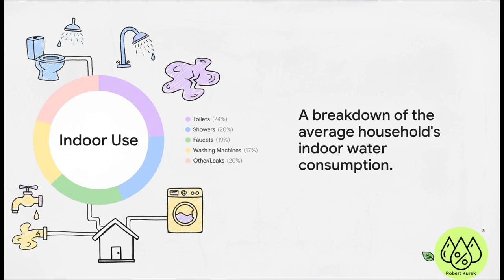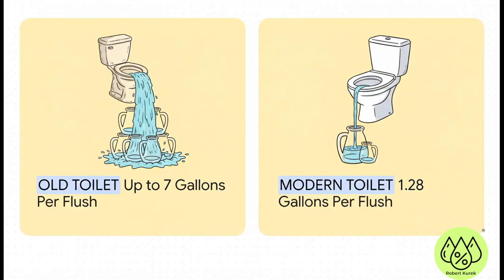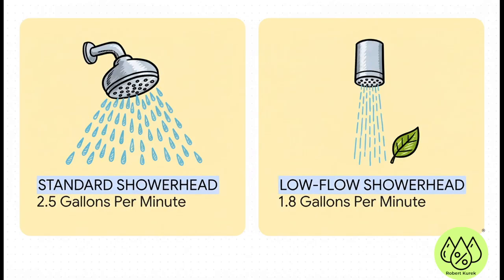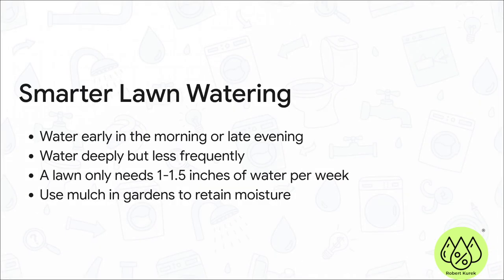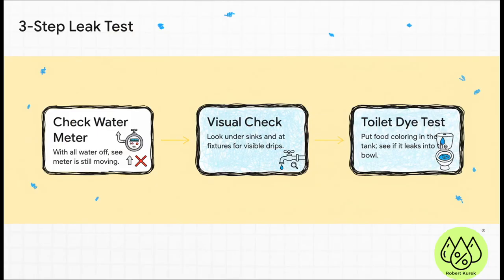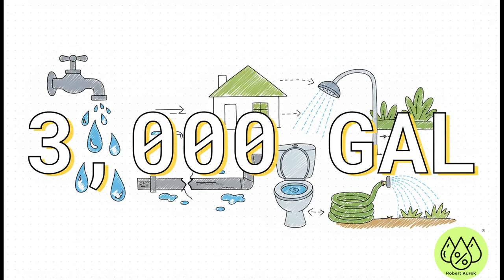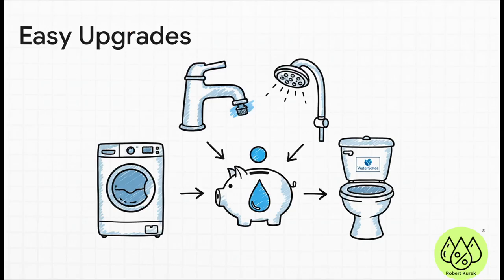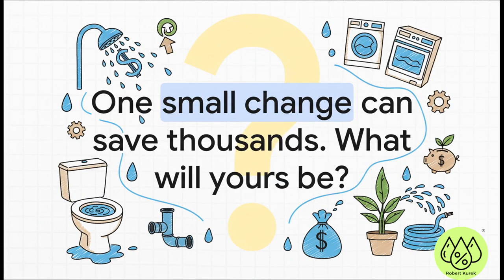What Uses the Most Water on Your Water Bill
Summary:
Toilets and Showers: Toilets account for about 24% of indoor water use, followed by showers at 20%. Older toilets and long showers significantly increase water consumption.

Outdoor Water Use: Lawn irrigation and garden watering, especially during the warmer months, can contribute to a substantial portion of your water bill, often doubling or tripling indoor usage.

Hidden Water Use: Leaky pipes, inefficient water heaters, and water-wasting habits, such as leaving faucets running, contribute to hidden water consumption that can drive up bills without being immediately noticeable.